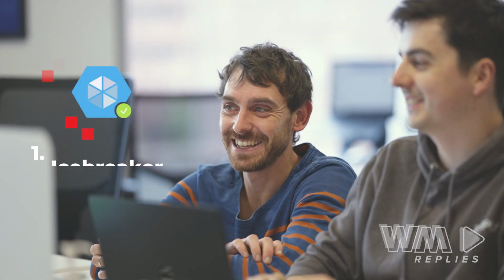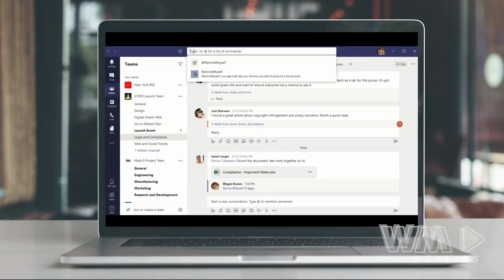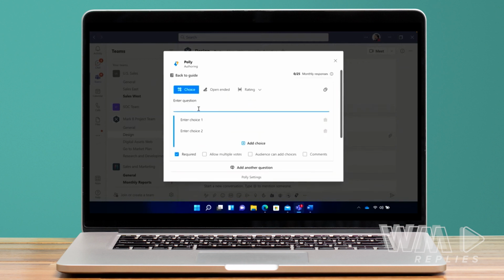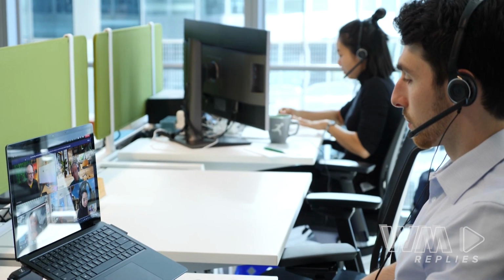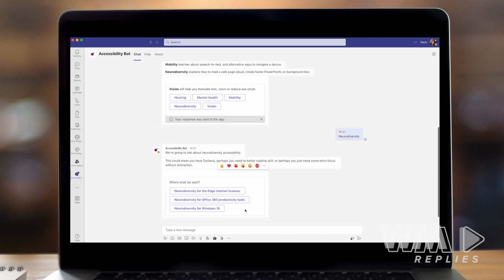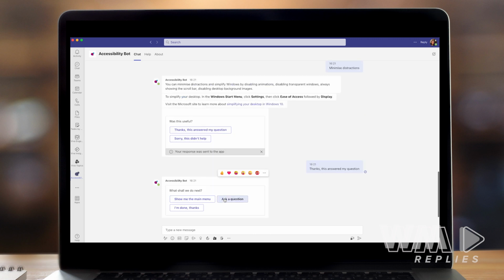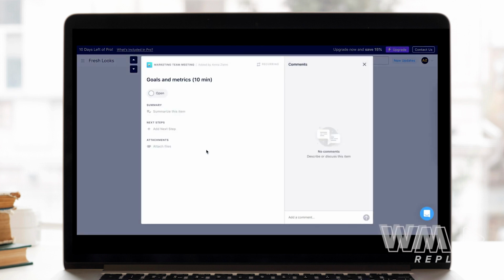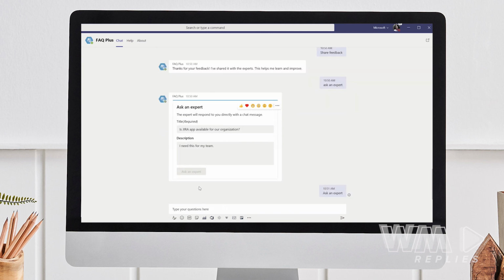WM Replies | Episode 17 - Human Cyborg Relations: The Top Bots to Use in Teams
In this episode of WM Replies, Matt Young a Change and Adoption Consultant shares his favourite Bots to use within Teams. They do it all, from introducing you to colleagues to being like a personal assistant.